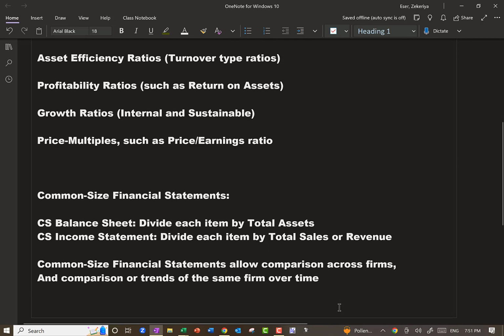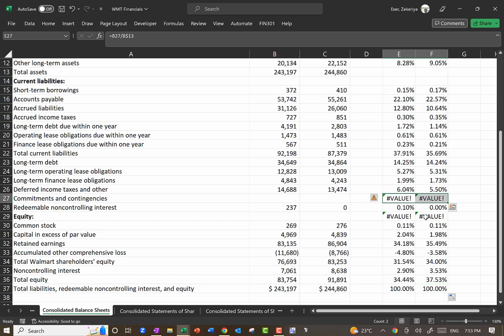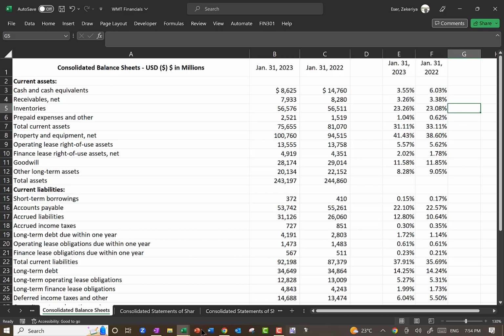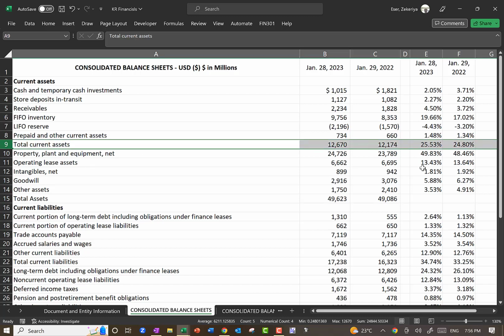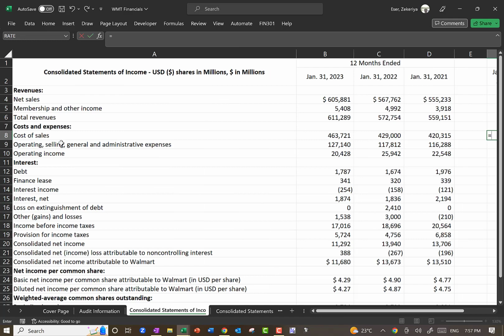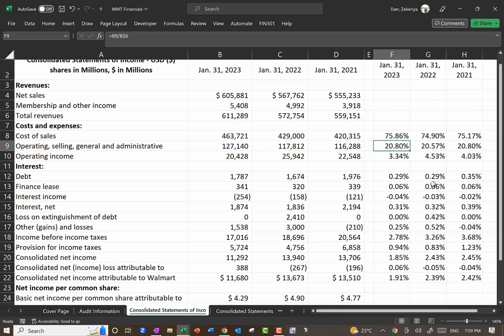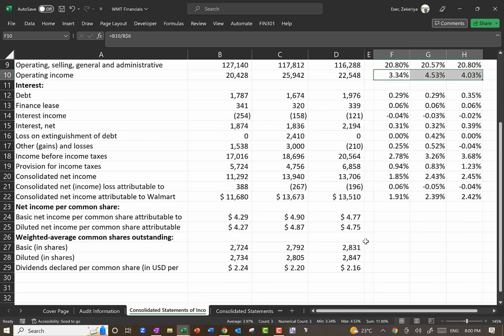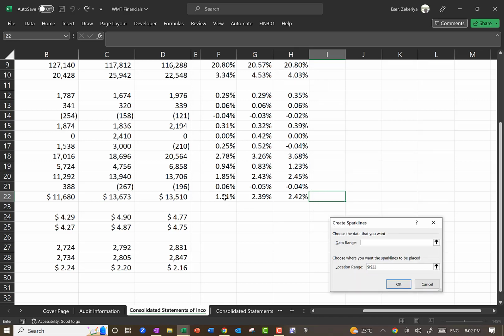FALL 2023 BUS 302 Sep 11 Part 2 of 6